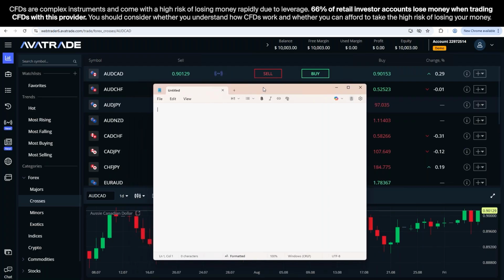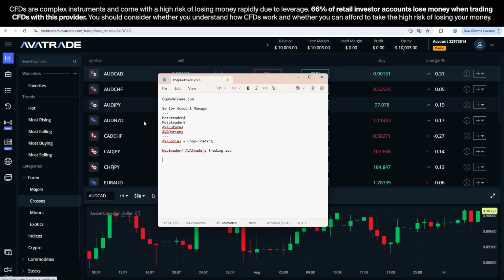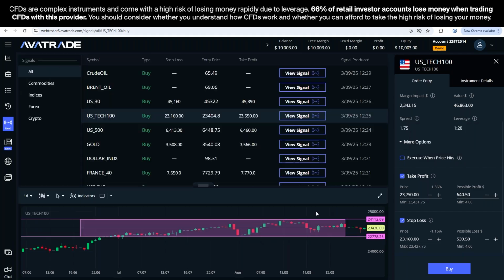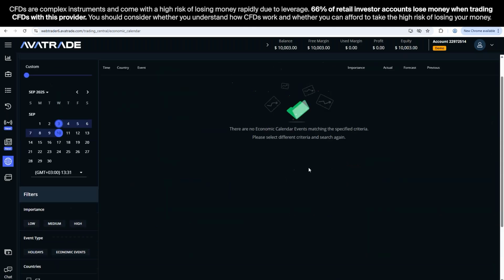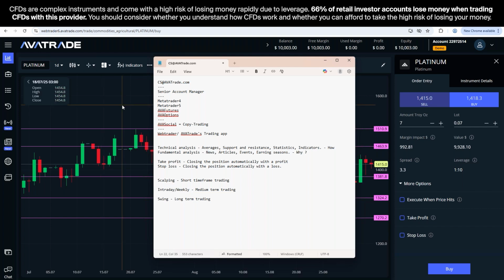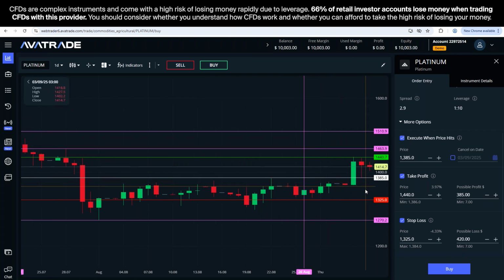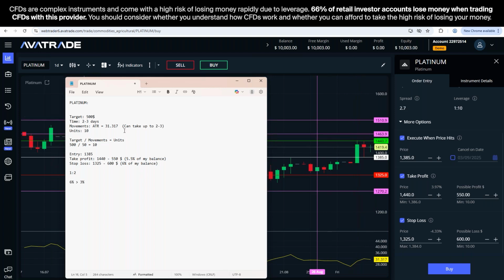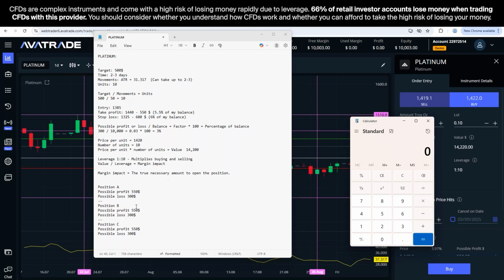03.09.25 | Trading Success Blueprint: A Beginner's Online Trading Webinar